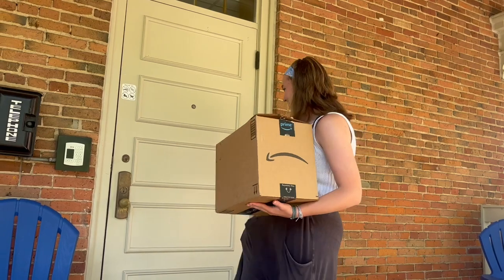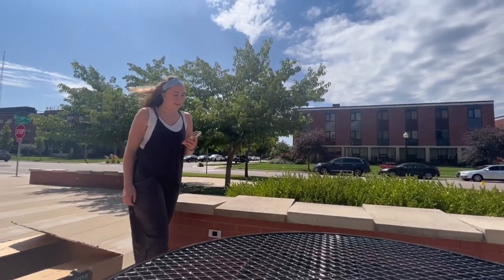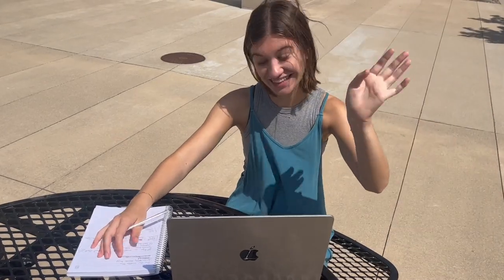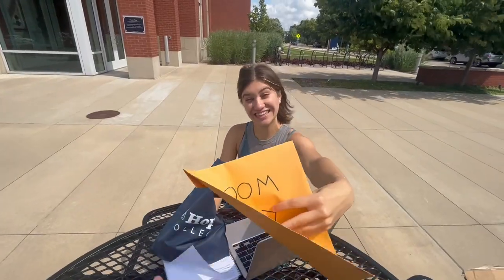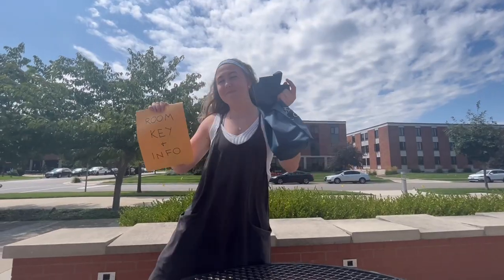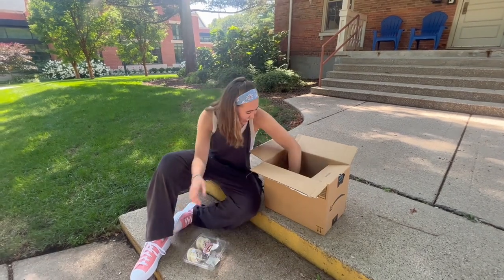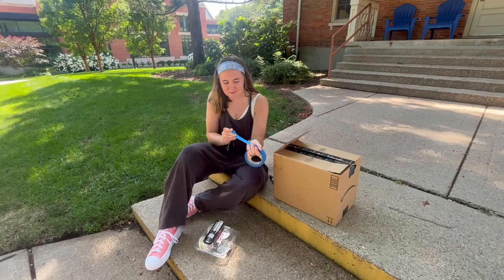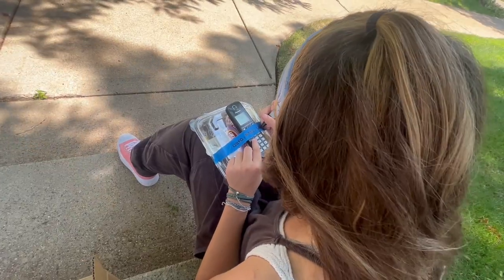2023 Orientation Move-In Tips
Orientation Directors Clara and Elsie share a few tips for the 2023 New Student Orientation Move-in